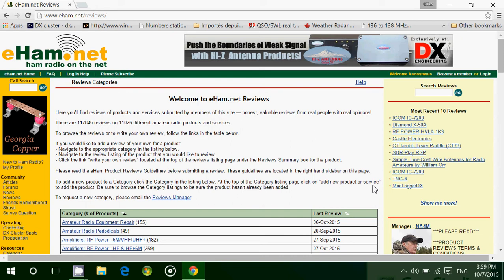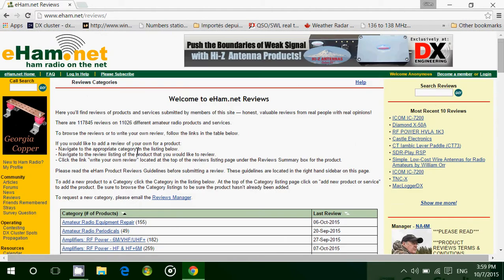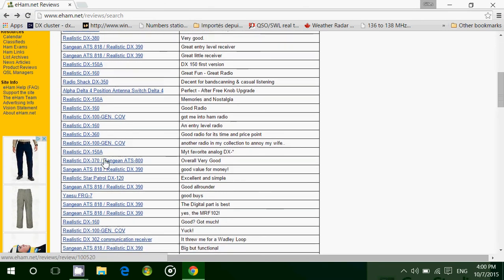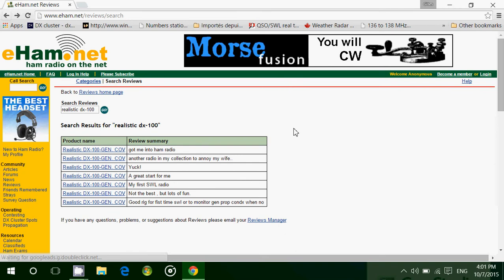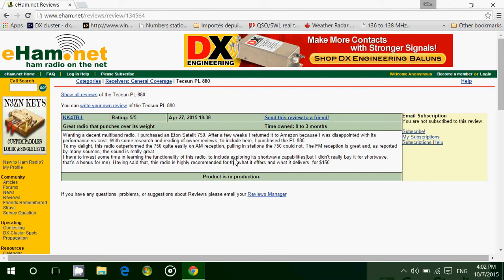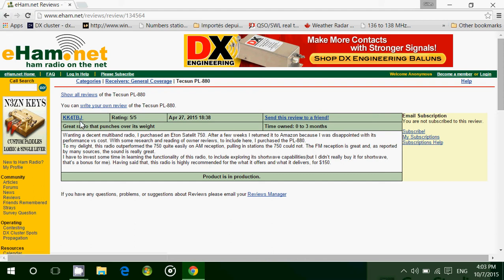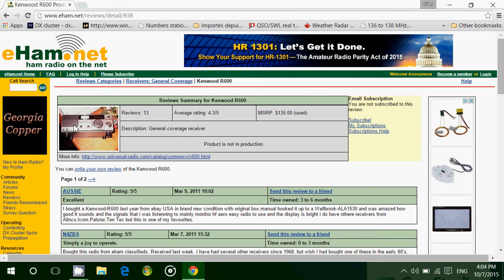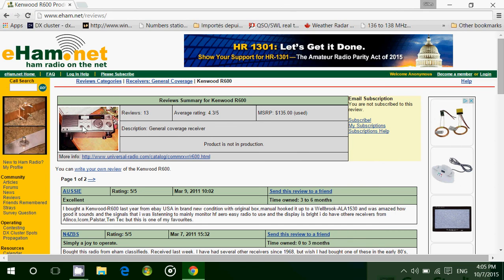Look at the Eham website for Reviews of almost any shortwave radio that ever existed and also amateu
Looking for a review of some radio ?    Amateur radio equipment ? antennas and amplifiers, this is a great website for average user review